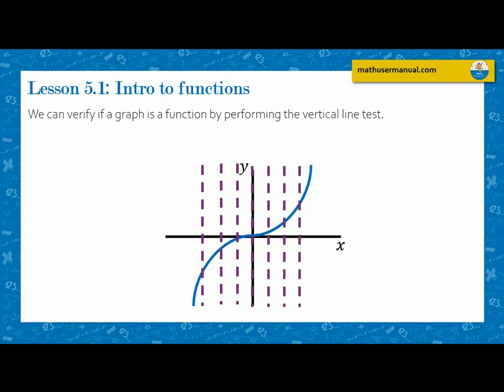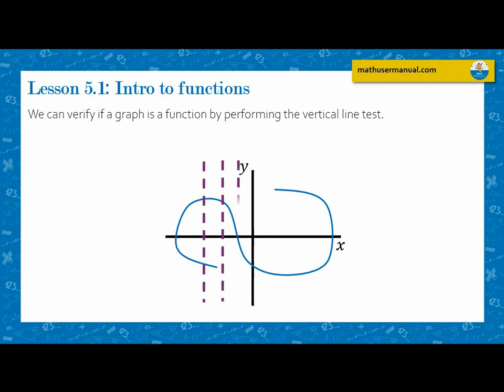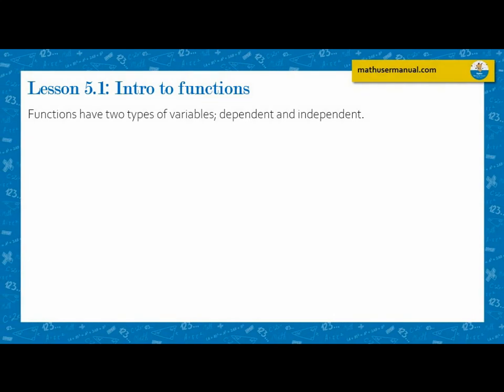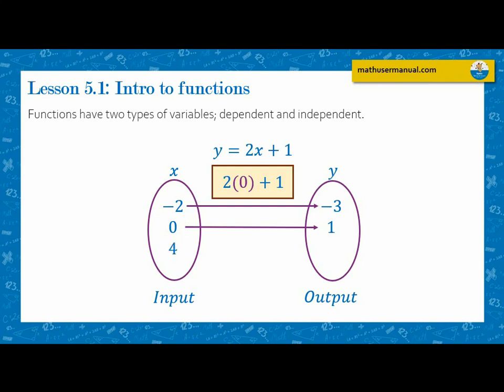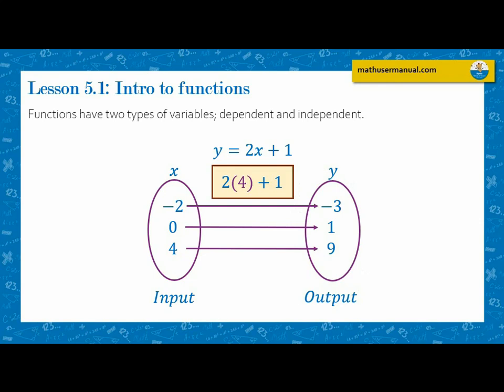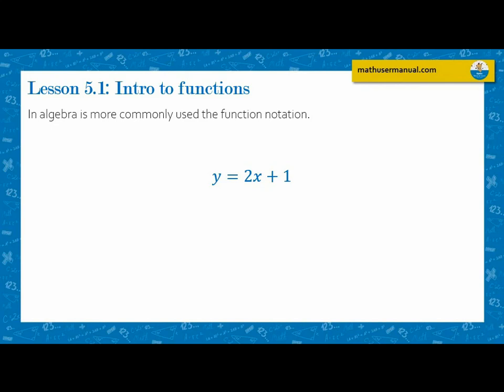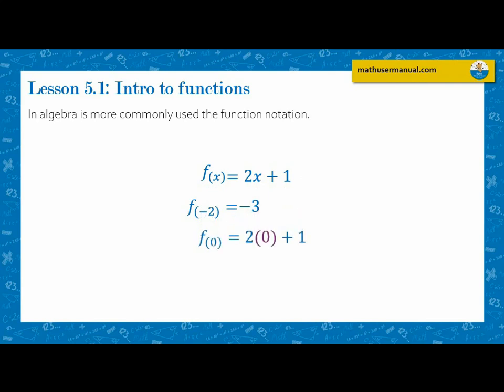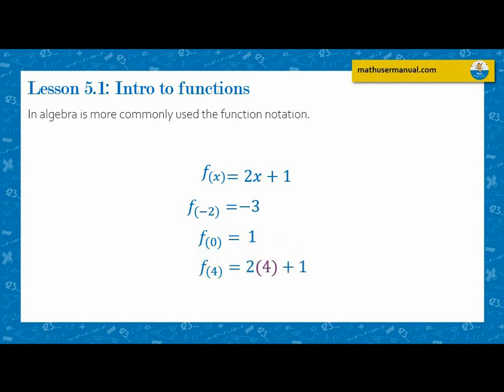Lesson 5.1: Intro to Functions Part II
Intro to Functions Part II

00:00 Intro
00:16 Vertical line test
01:15 Vertical line test Example II
02:12 Dependent and independent variables
04:34 The Function Notation